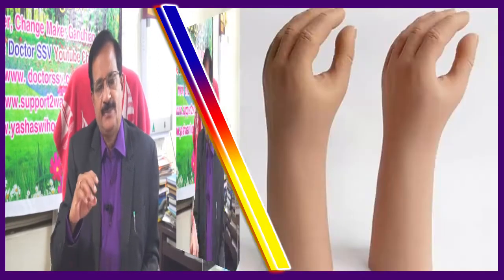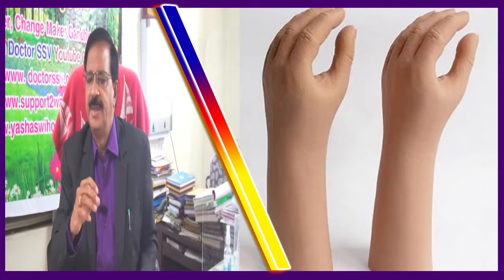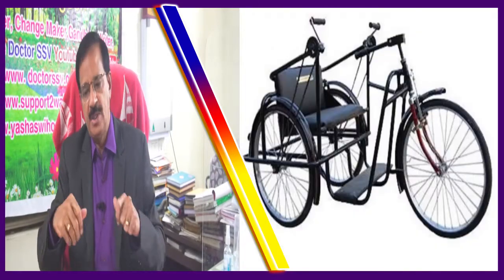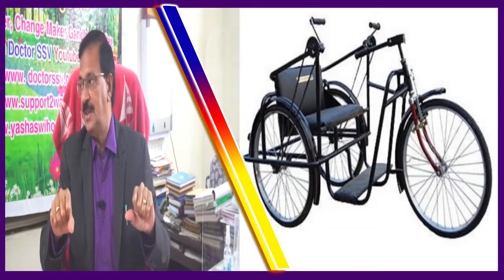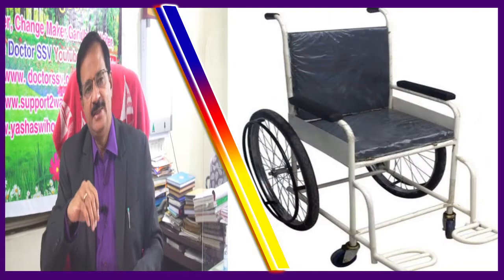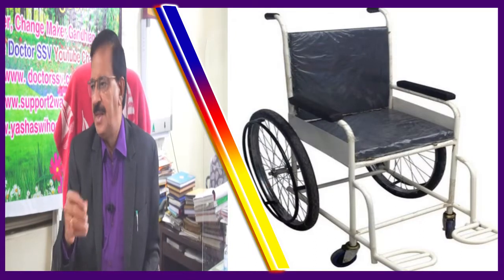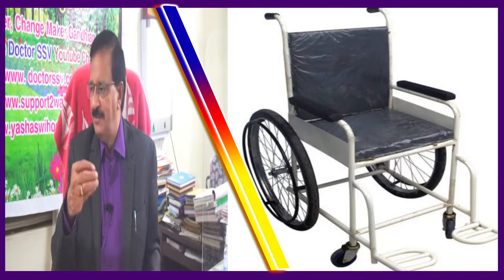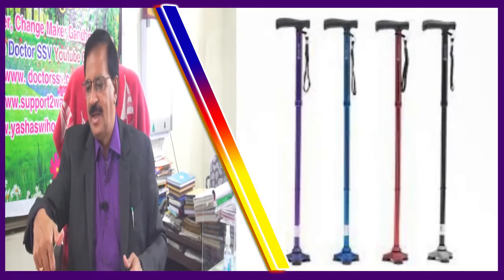Walk foundation Free Distribution of Mobility Appliances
A short video on Walk Foundation by Dr Ramana yashaswi Ortho surgeon writer social reformer poet Director Walk Foundation @# Guntur